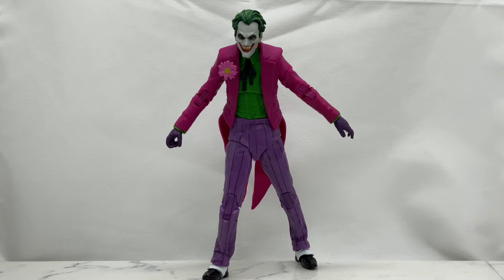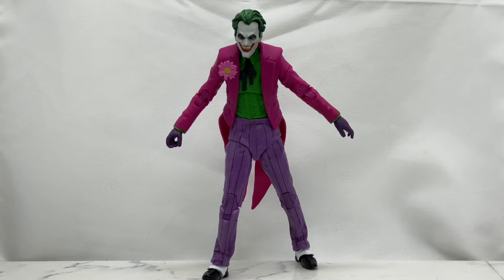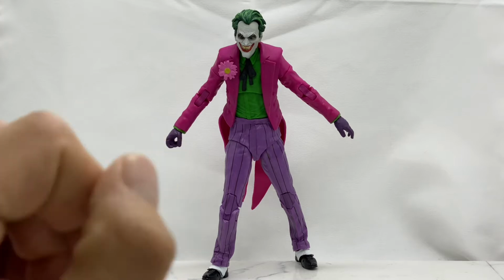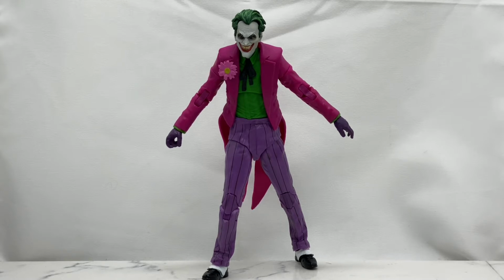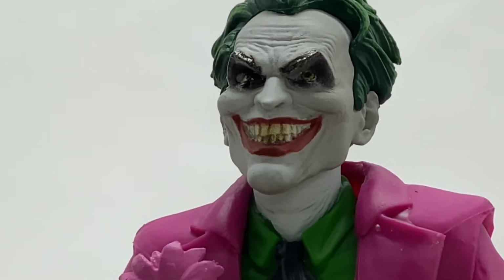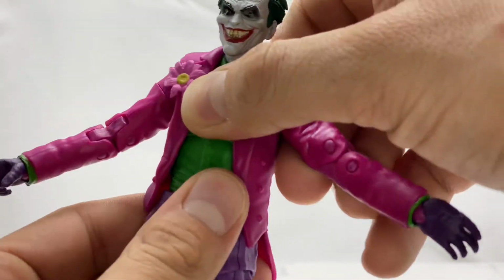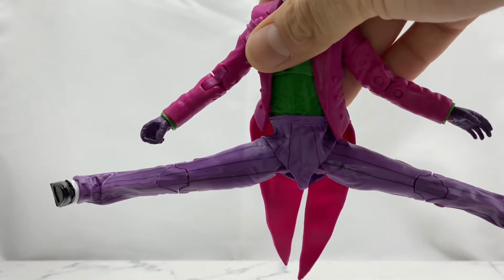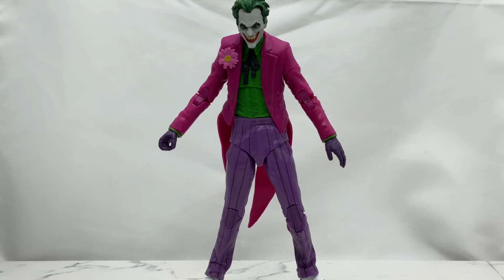McFarlane The Clown Joker Figure Review & Toy Photography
Review and toy photography of the brand new McFarlane Toys 3 Jokers The Clown Joker figure